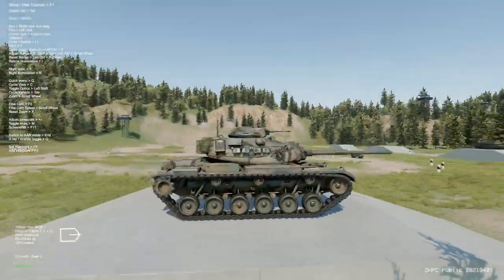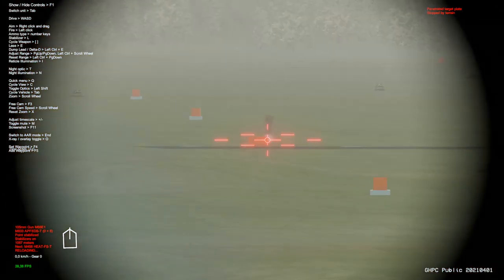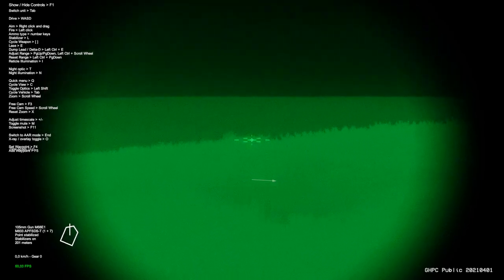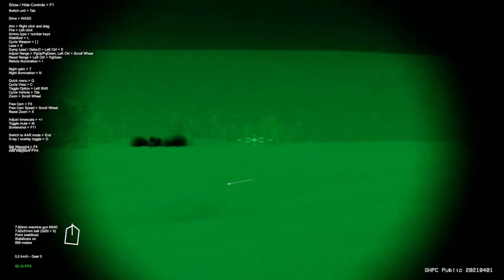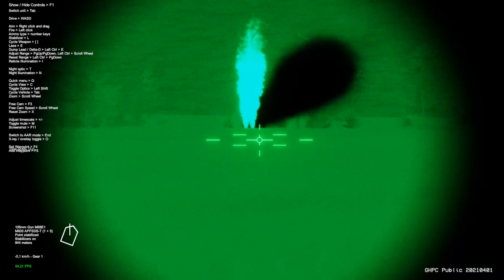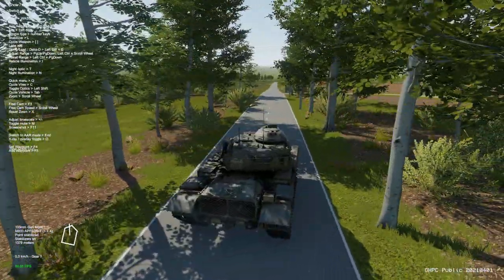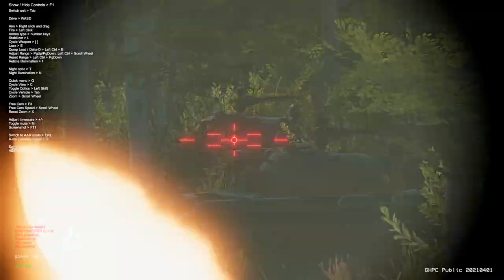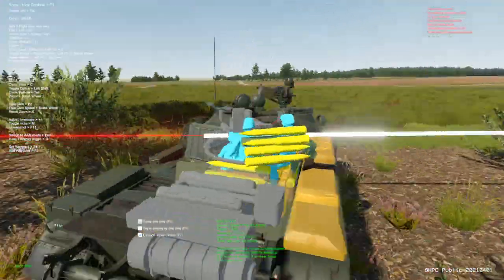Gunner, HEAT, PC! - Demo - First look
Gunner, sabot, tank! Identified! Sabot up! Fire! On the way!

A first look at a new tank sim, or at least its early release demo available now for free

Looks promising, though I have not yet mastered the controls, and my tank gunnery is rustier than I wanted to admit (hey, it's been 14 years since I last crewed a tank!).
Some things are obviously unfinished, but I LOVE where it's going!